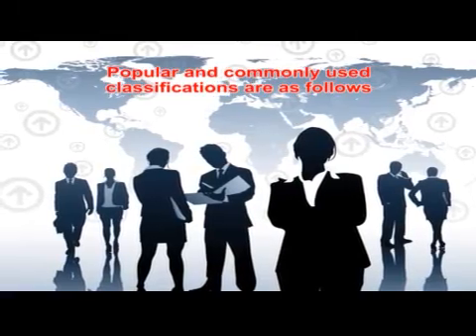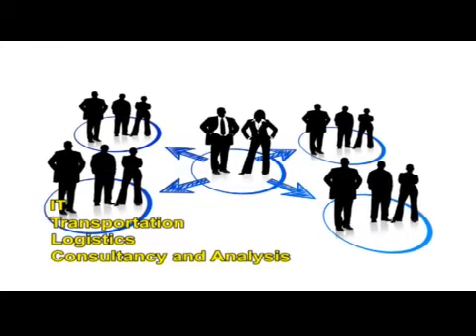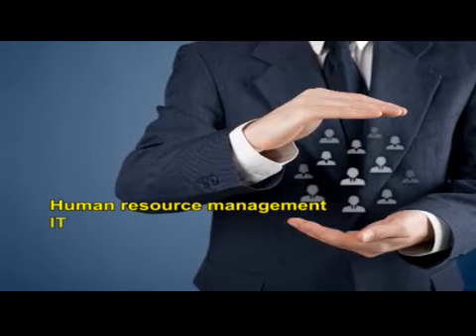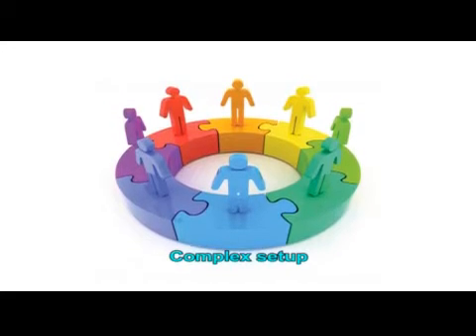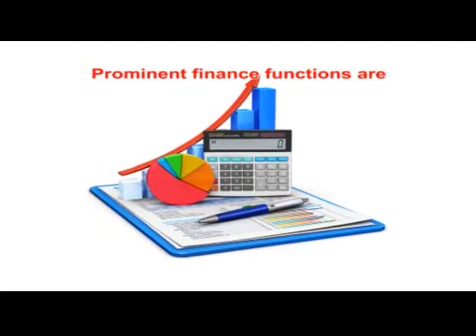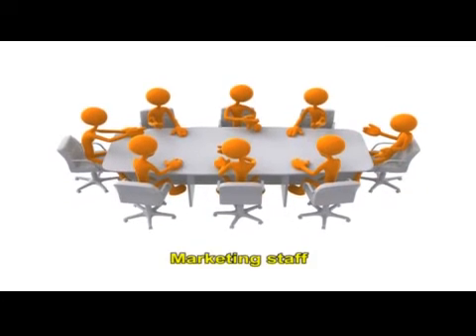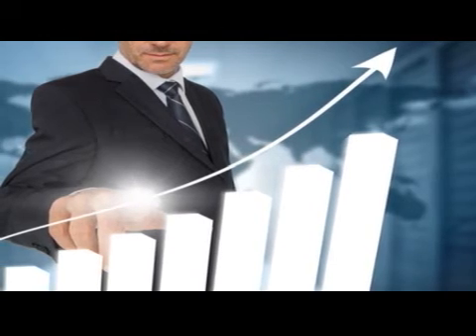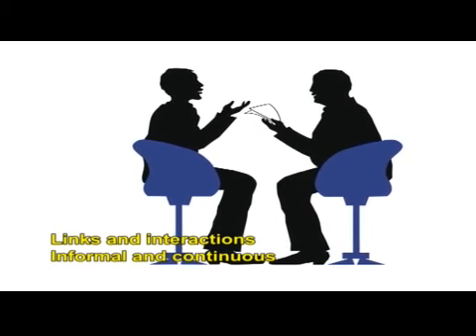Agricultural Business Management 23 ABM IDENTIFYING THE BASIC FUNCTIONS OF BUSINESS